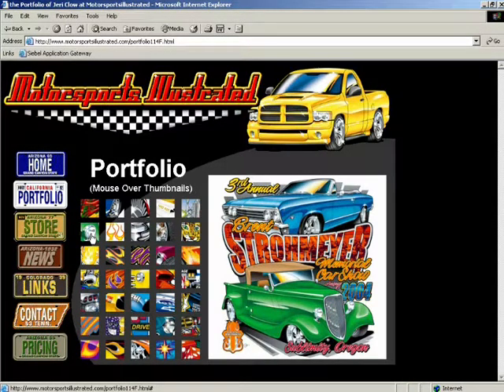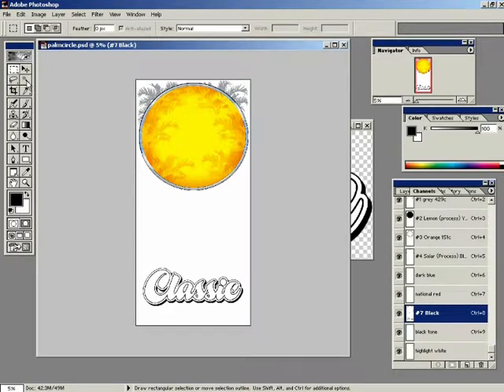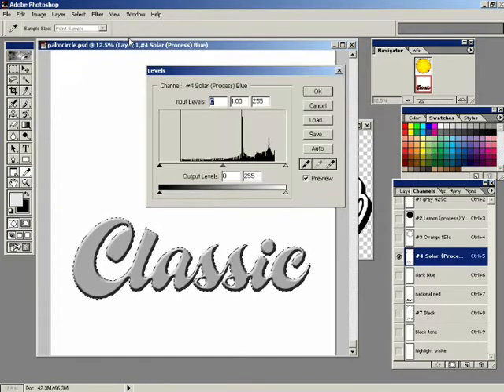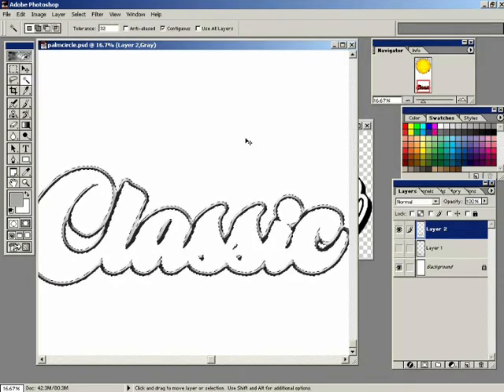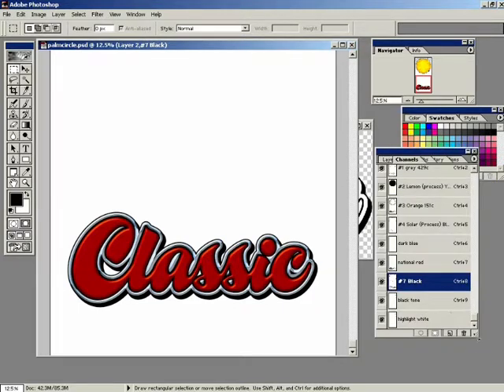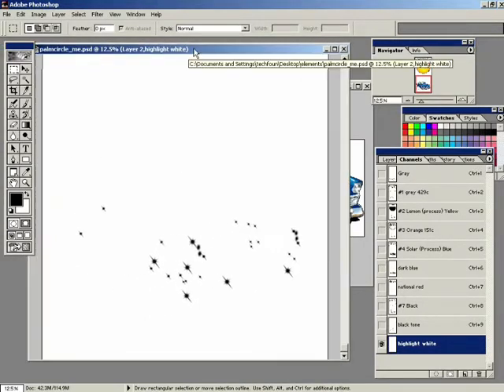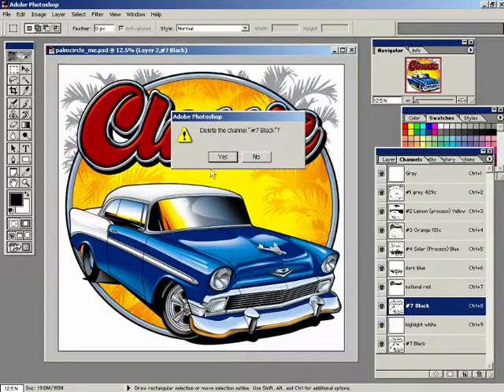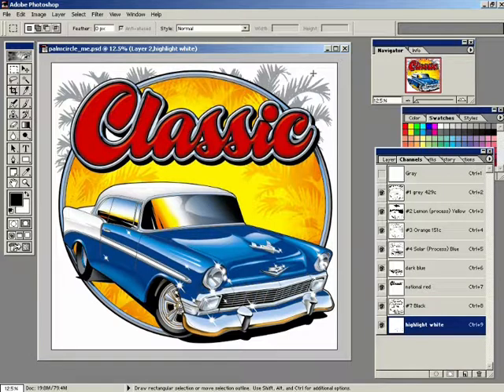Jeri Clow method of Automotive Illustration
"Just add water and stir" This is a video tutorial of the Jeri Clow method of creating automotive art in Photoshop via the channels. This is not my content. I found this video on an old DVD and thought I'd share it with  you guys.